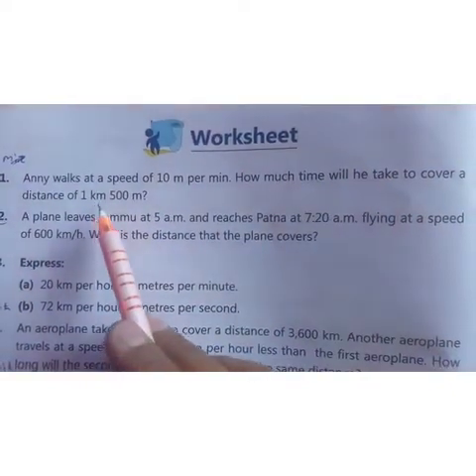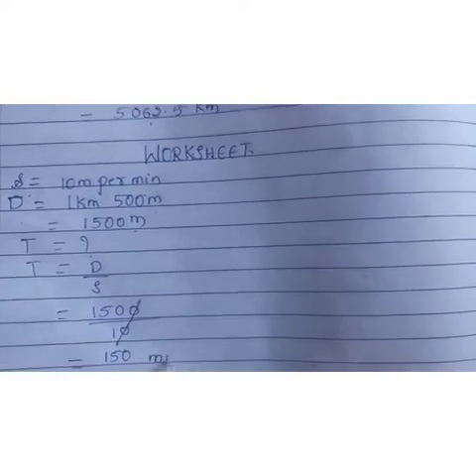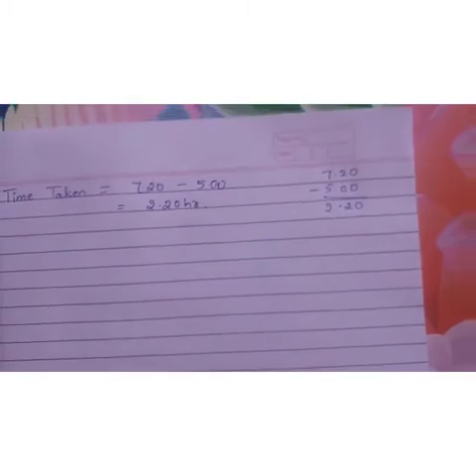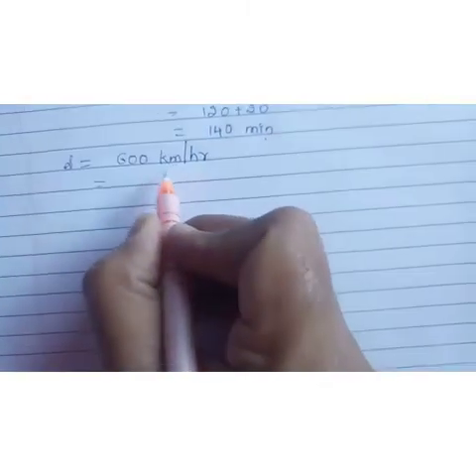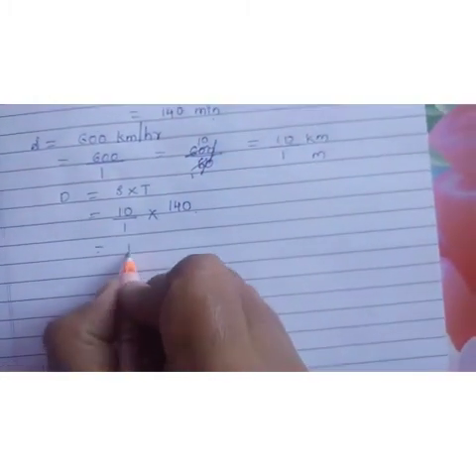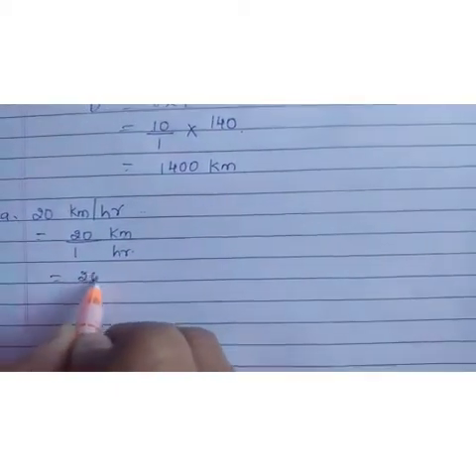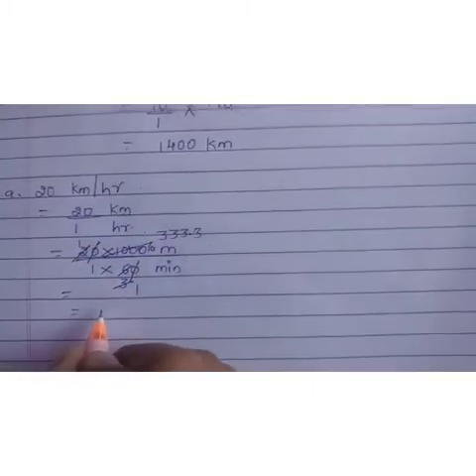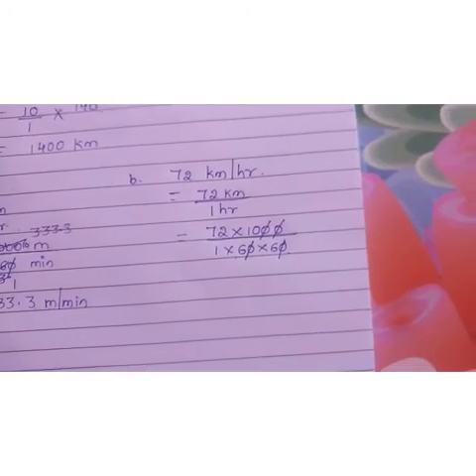SVM CBSE || STD 5||MATHS||CH:11||SPEED, DISTANCE AND TIME||PART 10